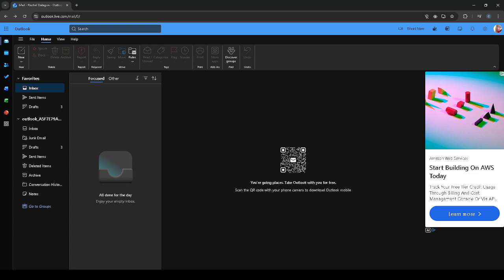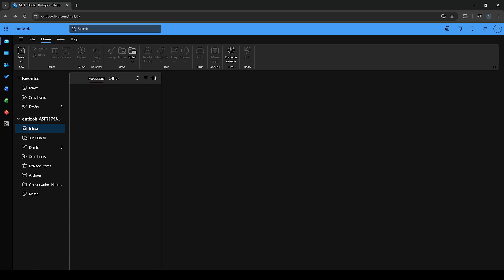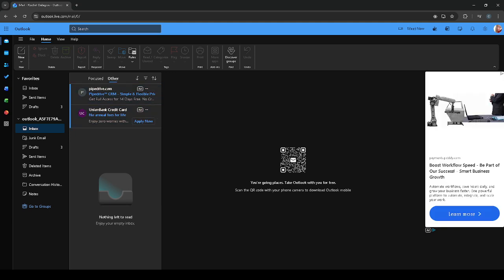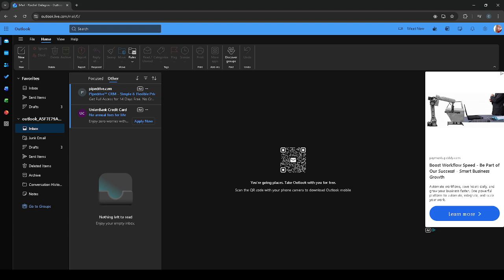How To Refresh Microsoft Outlook Fast 2025 Guide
Is your Outlook inbox not updating or emails arriving late? 📩 Don’t worry — this 2025 updated guide will show you how to refresh Microsoft Outlook fast and keep your inbox running smoothly.

Whether you’re using Outlook for Windows, Mac, or the web app, this step-by-step tutorial will help you:
✔️ Manually and automatically refresh your Outlook inbox
✔️ Fix syncing issues quickly
✔️ Optimize Outlook settings for faster performance

We’ll cover both classic and new Microsoft Outlook interfaces, so you’ll always know the right way to refresh — no matter your version.

Boost your productivity, never miss an important email again, and make Outlook run like new in just a few minutes!